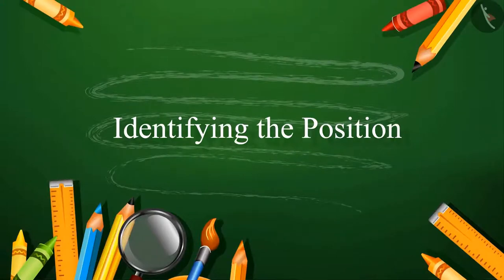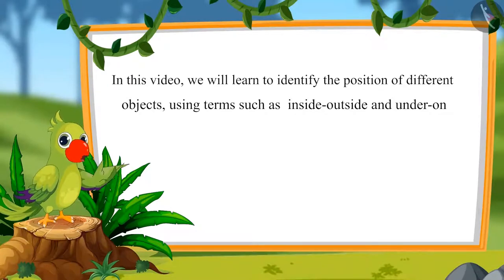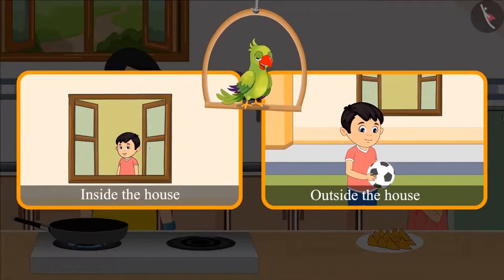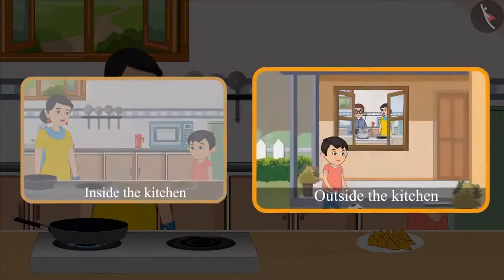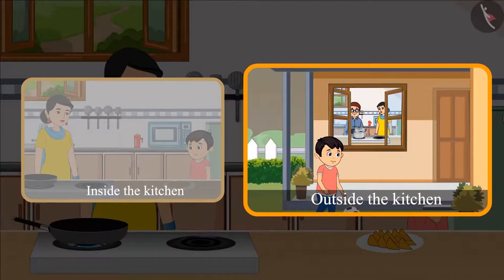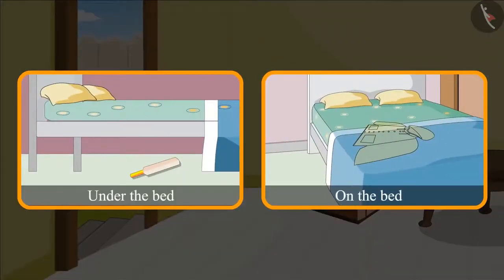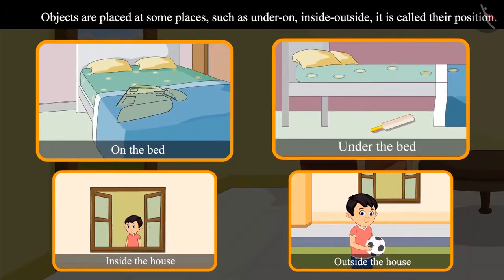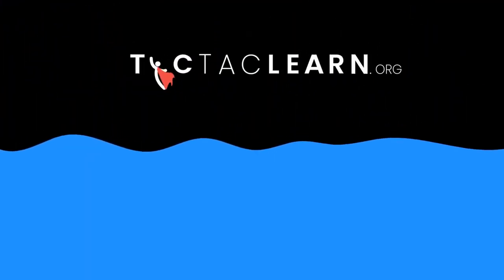Position of Objects | Part 1/3 | English | Class 1